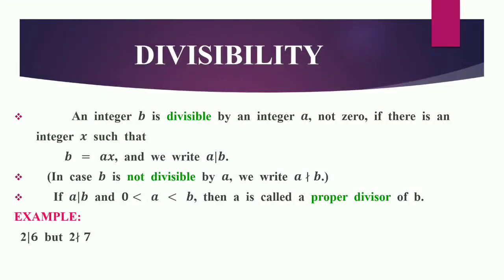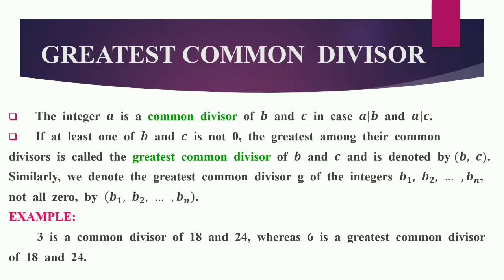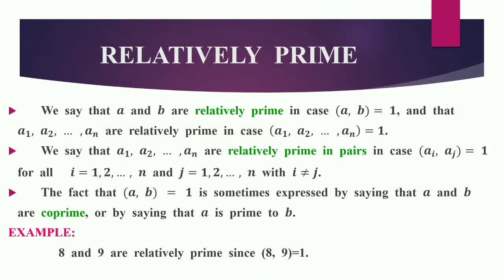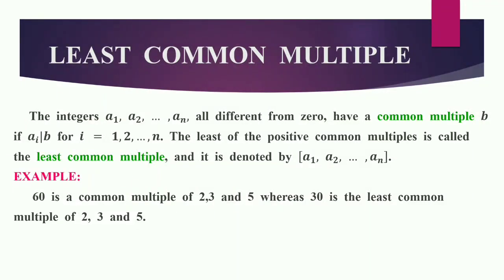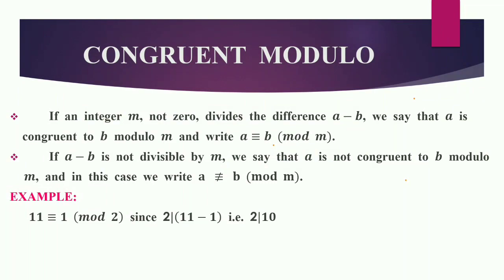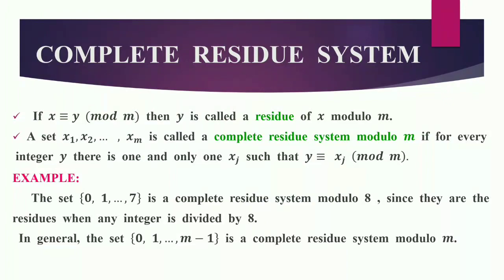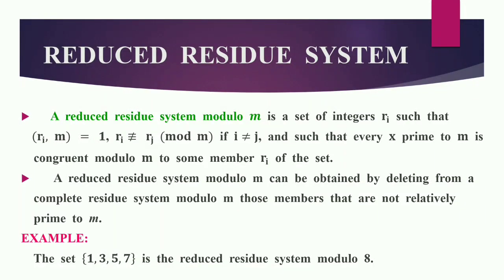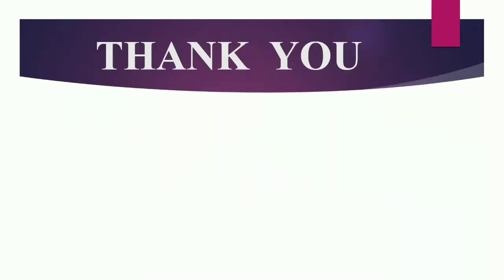DIVISIBILITY AND CONGRUENCE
PRESENTED BY
Ms.V. Hinduja
Assistant Professor